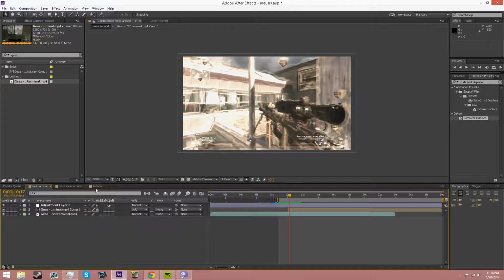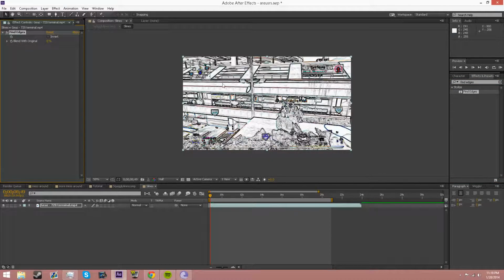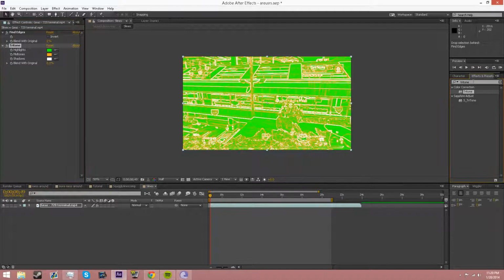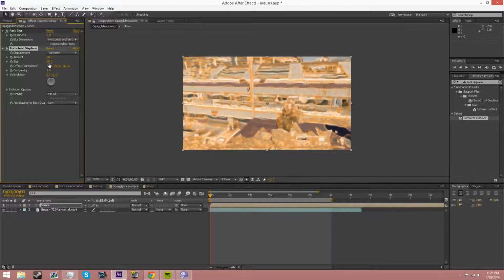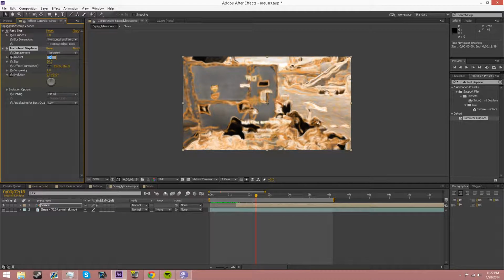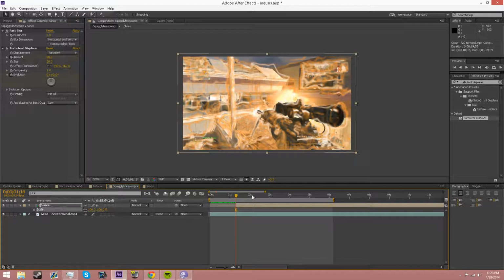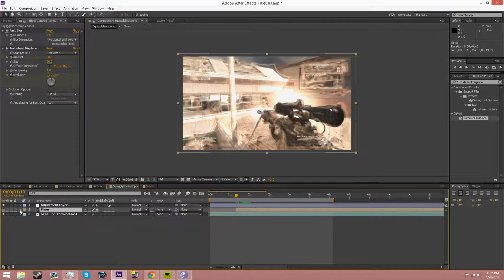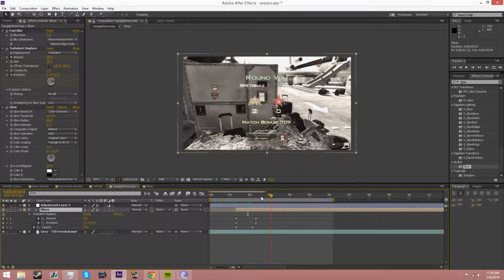After Effects Tutorial: Ghost Lines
yeah i gtg to school. yeah...